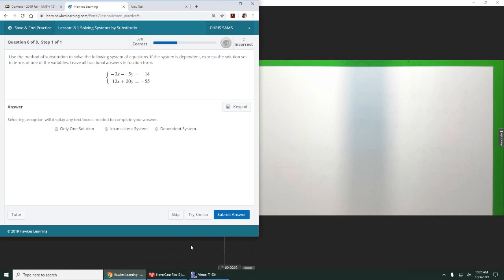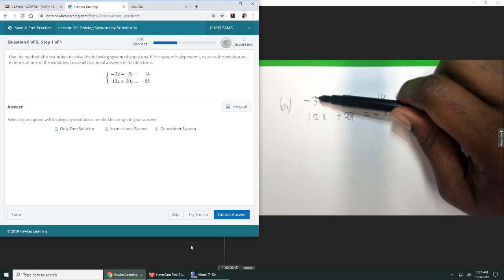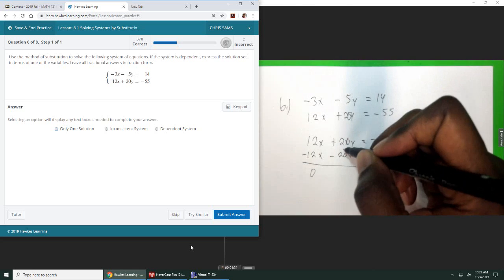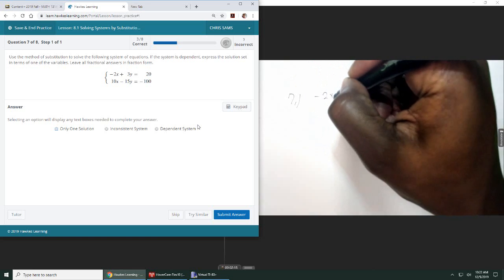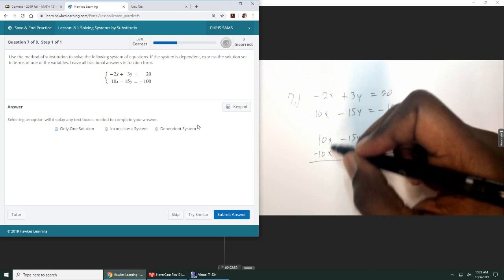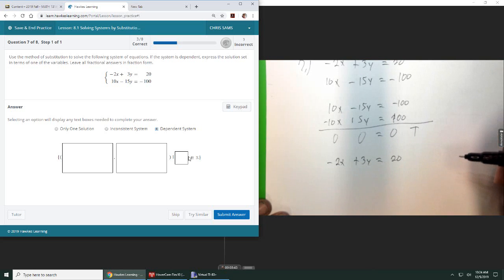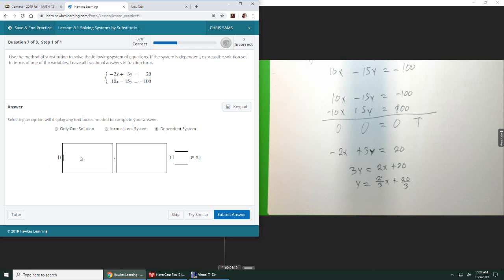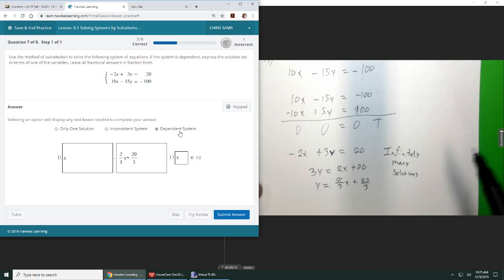HawkesCA8 1 6,7